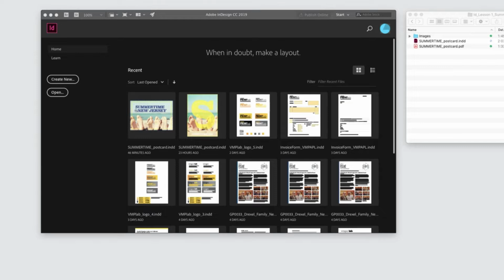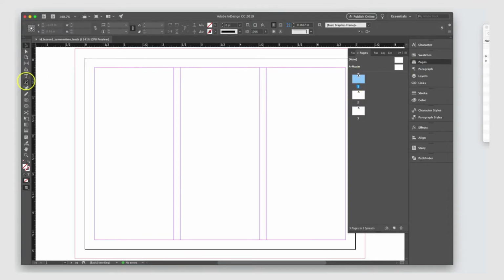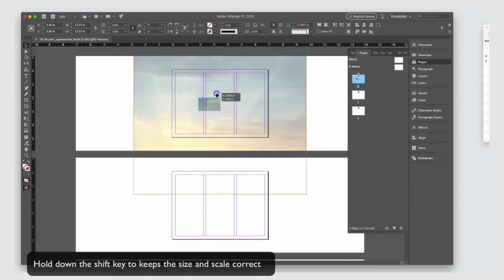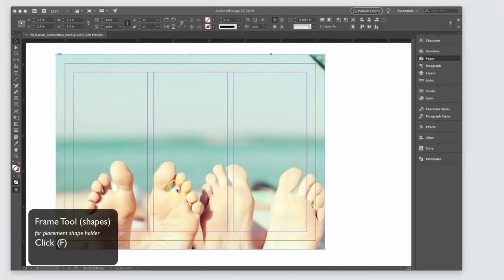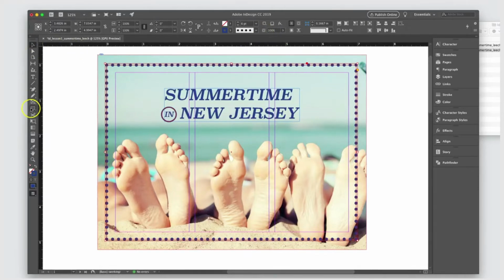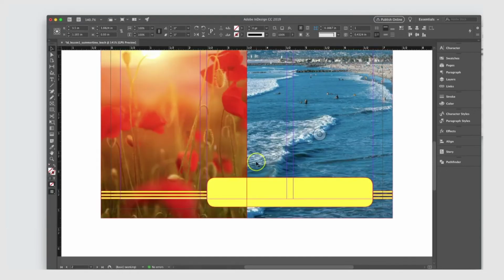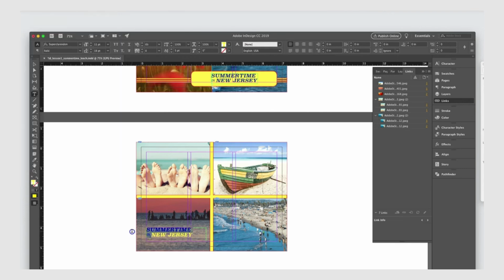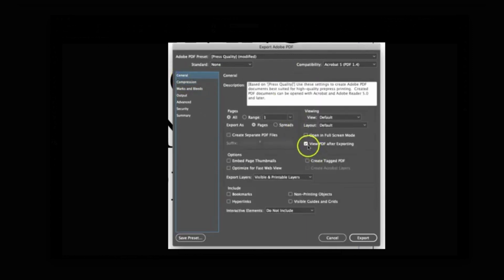Id Lesson1 Workspace Postcard